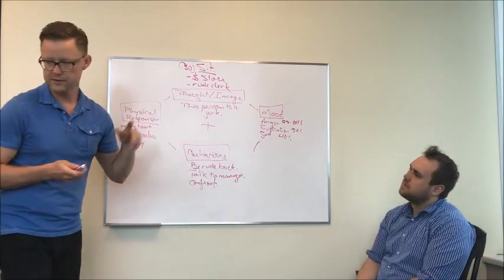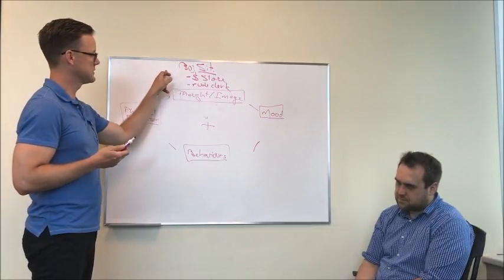CBT Demo Five Factor Model